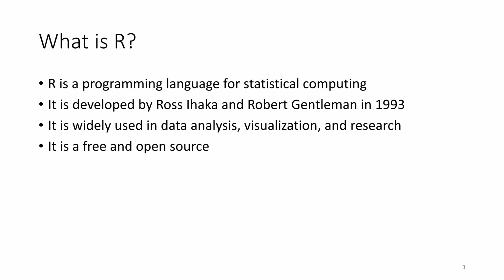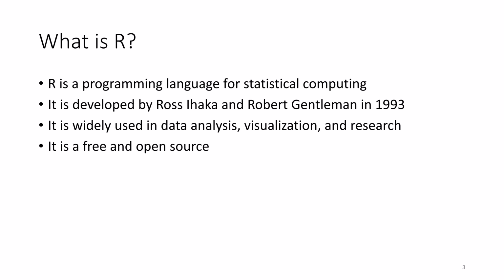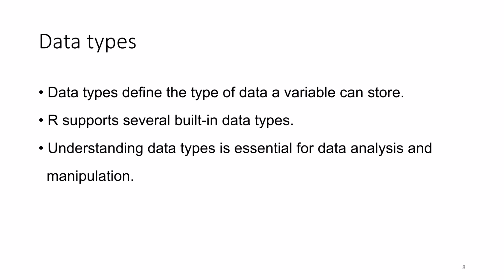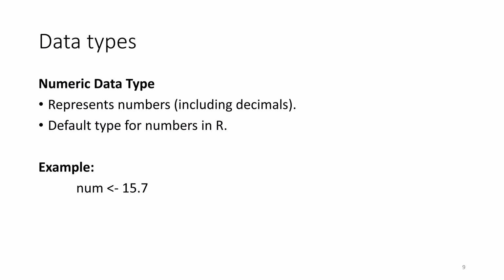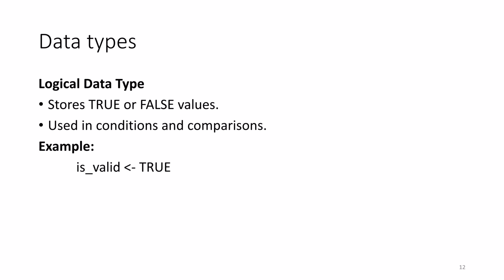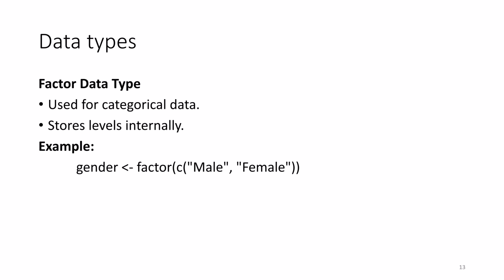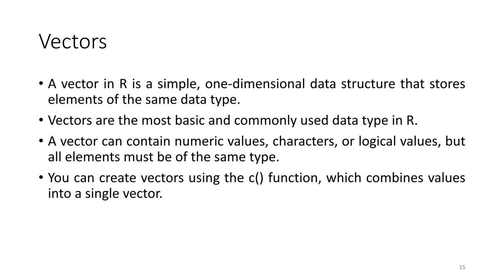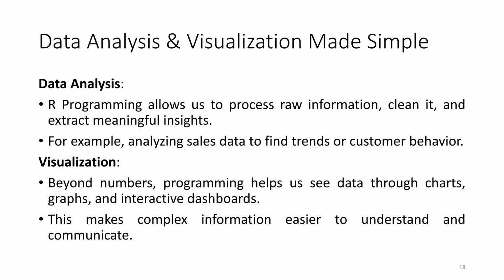INTRODUCTION TO R Programming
Introduction to R Programming, What is R?  What is R?
Why Learn R? ,Installing R and RStudio, RStudio Interface Overview, Basic R Syntax, Data types and Vectors